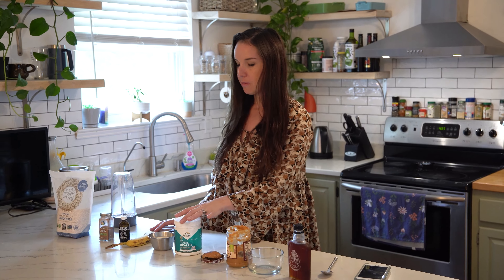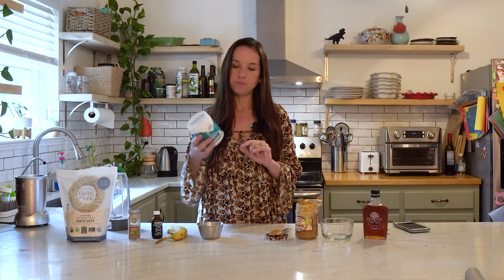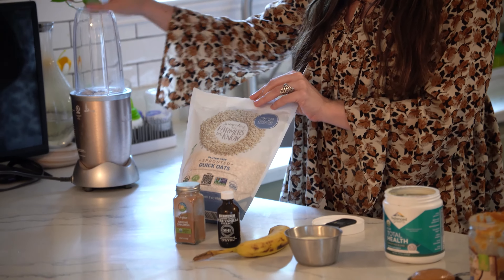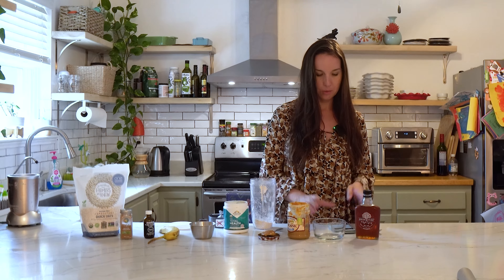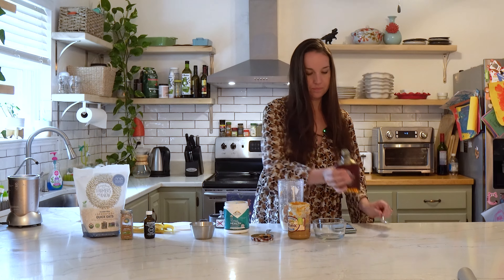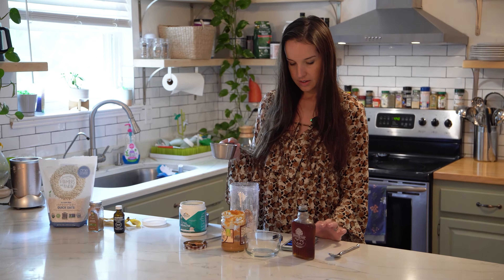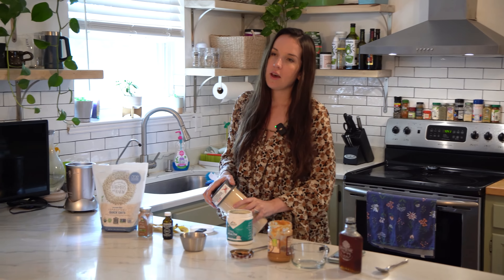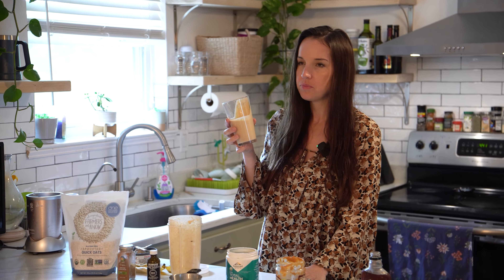A healthy breakfast smoothie full of green nutrients.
We could all use a little help in the breakfast department. American breakfasts are largely comprised of sugary cereals, pastries, or whatever we can grab on our way out the door. But we believe breakfast can be easy,  nutrient dense, and provide the sustaining energy you need to make it through your morning.

This particular recipe is centered around Balanced Green unflavored Total Health Superfood blend. Total Health is a super-charged blend of 11 powerful plant based (vegan) superfoods and was formulated as the perfect recipe to help feed and/or restore life to your body. It helps you consume all the necessary nutrients and it’s known to nurture your heart, gut, immune system, and more with vitamins, minerals, and probiotics.

Oat My Goodness Smoothie Recipe:

1/4 cup old-fashioned oats (we prefer One Degree brand)
1 banana
1/2 tbsp maple syrup
3/4 cup of milk (or nut milk of your choice)
1 tsp pure vanilla extract
1 tbsp nut butter (peanut, almond, cashew, pecan)
1/2 tsp ground cinnamon
1 scoop Total Health Unflavored

1. Blend oats first into fine powder.
2. Add banana, milk, maple syrup, nut butter, vanilla extract, cinnamon, and Total Health greens.
3. Pour into a glass and enjoy OR create a pancake batter!

This recipe can also be easily converted to pancakes by adding:

1 tbsp baking powder
1 egg

*The statements made in this video have not been evaluated by the Food and Drug Administration. This information is not intended to diagnose, treat, cure or prevent any disease. Please consult your health practitioner before starting any new health or supplementation regimen.